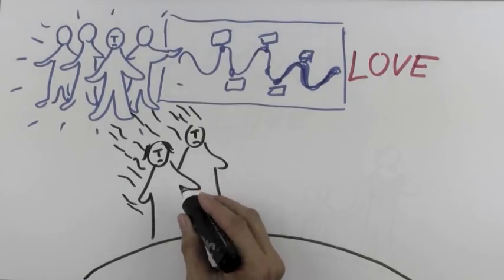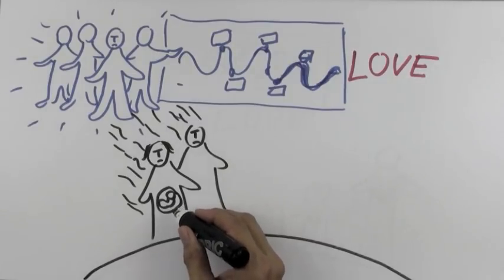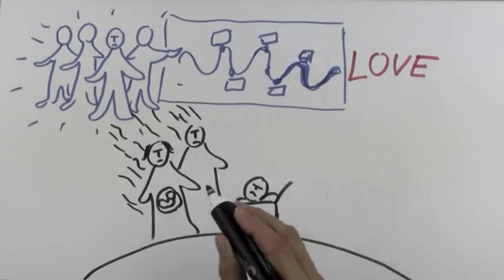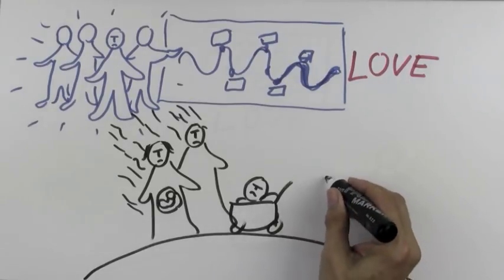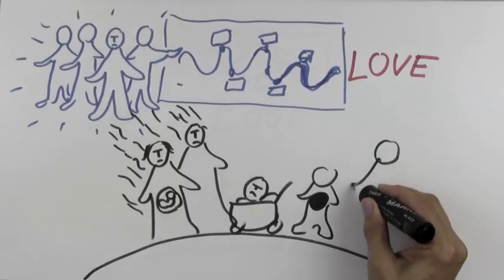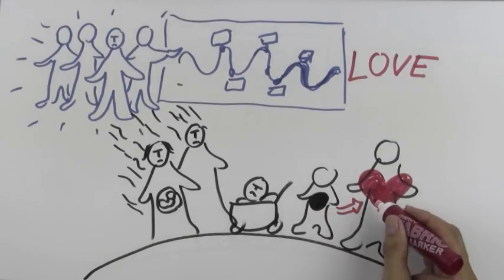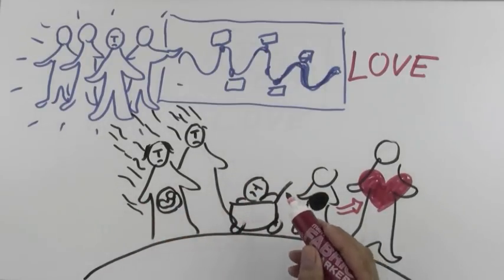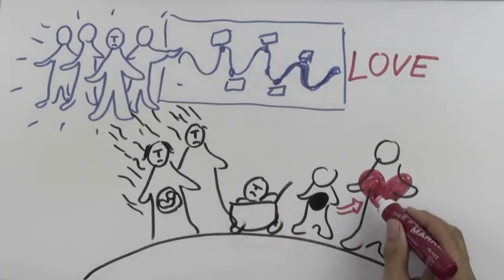LIFE BEFORE BIRTH explained by Hans Wilhelm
The amazing process that takes place prior our birth and the choice of our parents.